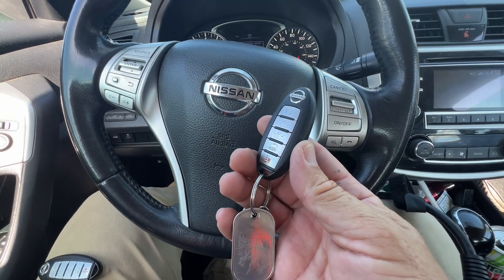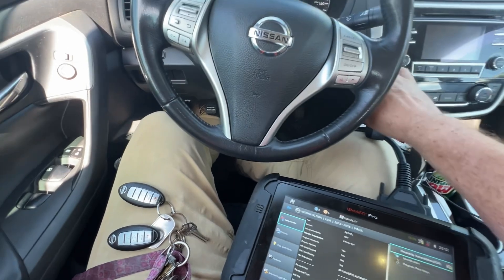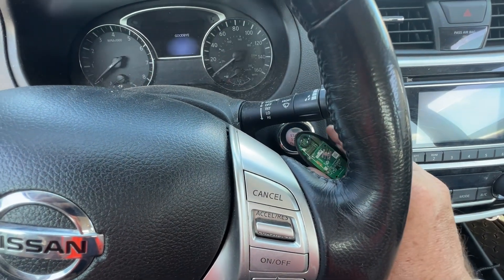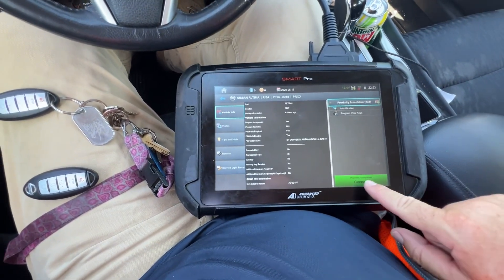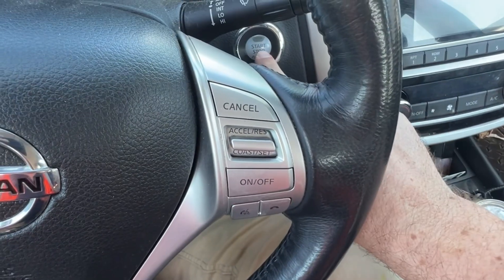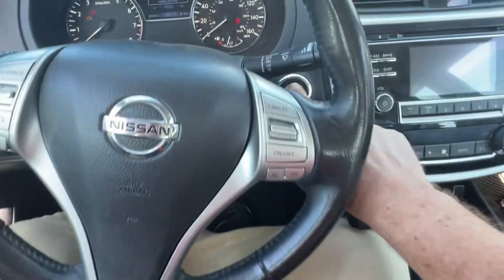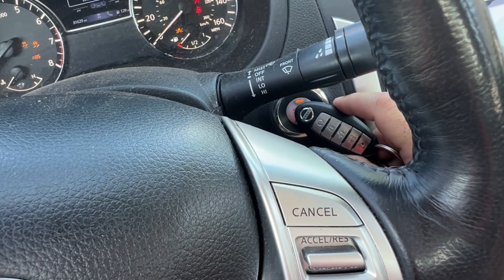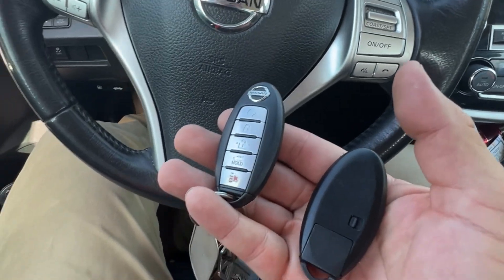How to Program New Key- Nissan Altima/Maxima 2013-2015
Bricked Nissan?